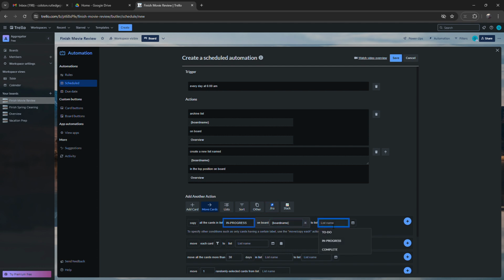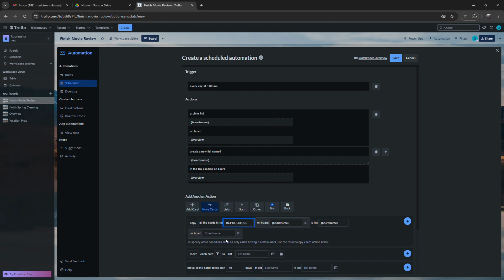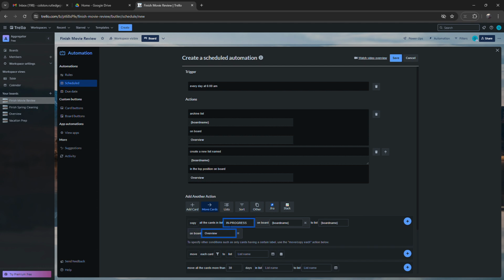Trello Aggregate Board - Step 6